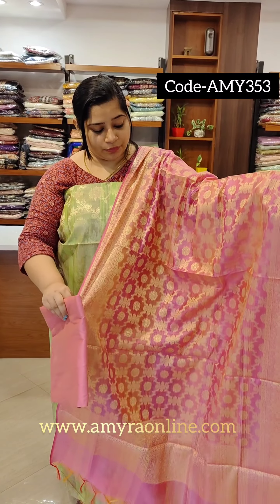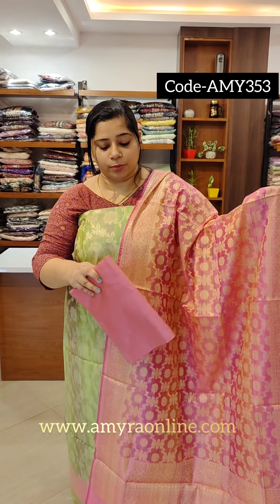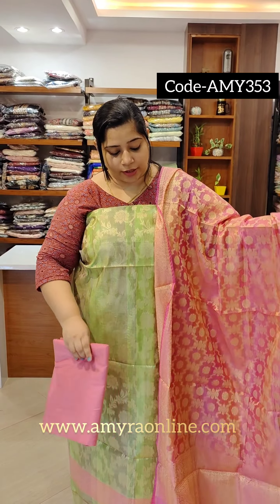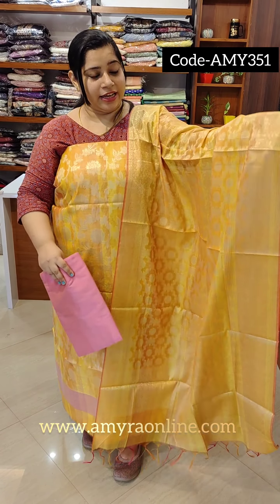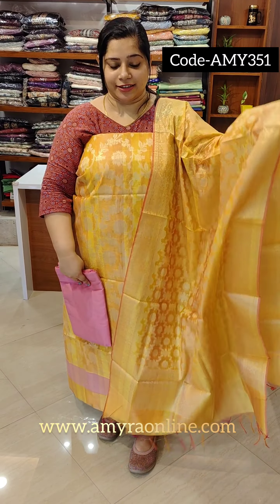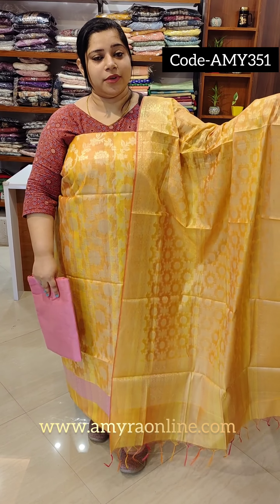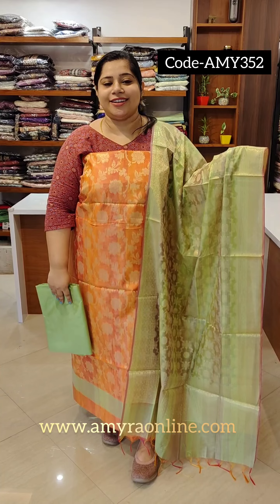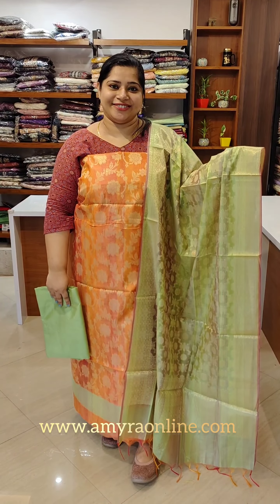Budget friendly Partywear Materials